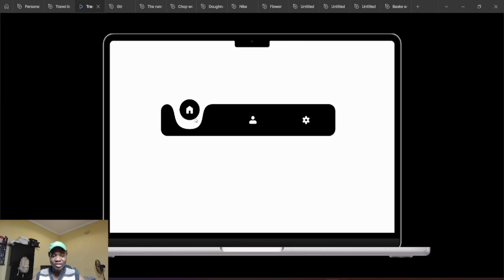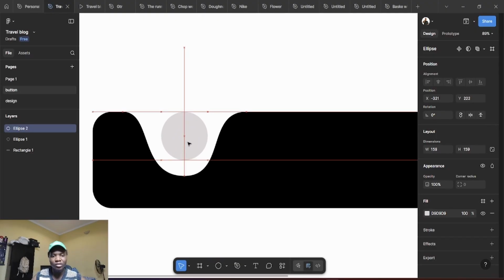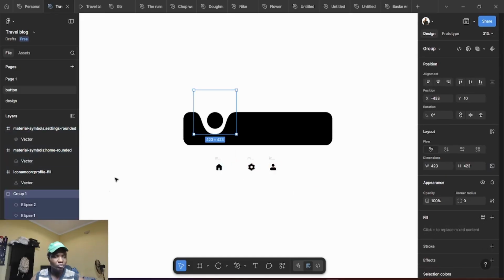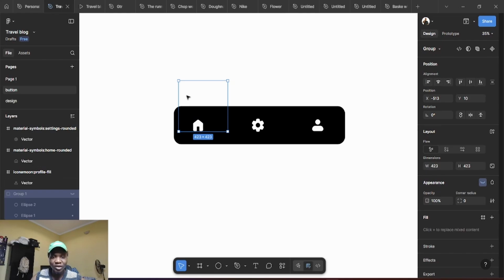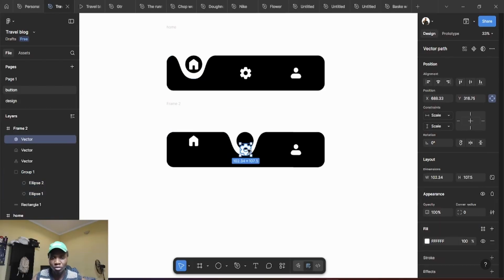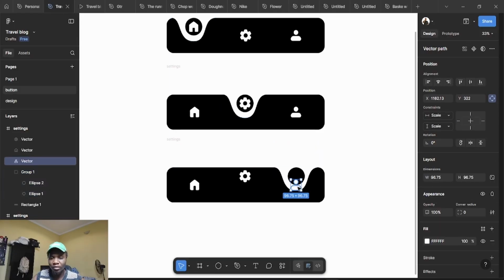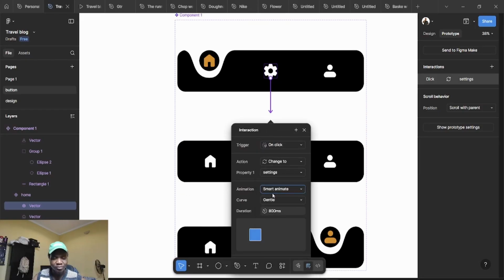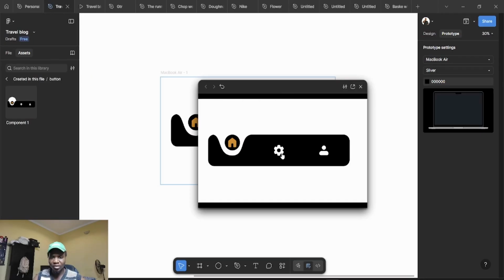How to Create a Liquid UI Animation: Figma Design & Prototyping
From a blank canvas in Figma to a fully functional liquid animation! In this tutorial, I take you through my entire workflow for creating a "Gooey" Floating Tab Bar.

What you’ll learn:

Figma Design: How to layout the dock and icons for a clean aesthetic.

Prototyping: Setting up Smart Animate in Figma to "feel" the motion before coding.

The Concept: Why liquid UI (the gooey effect) is trending in 2026 and how it improves UX.

Teaching: My step-by-step breakdown so you can recreate this for your own portfolio.